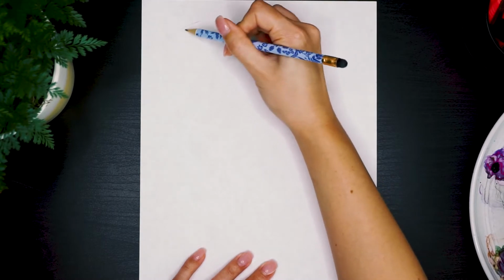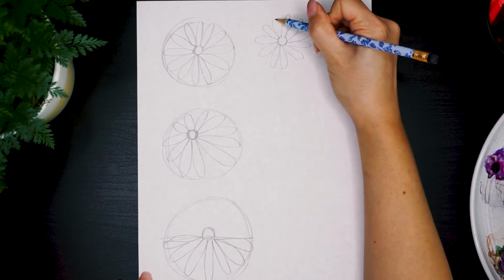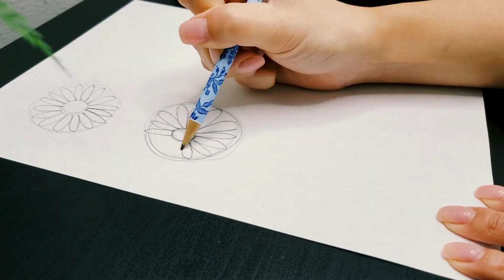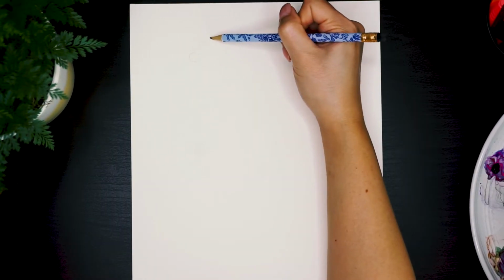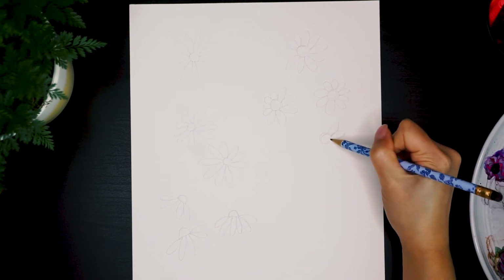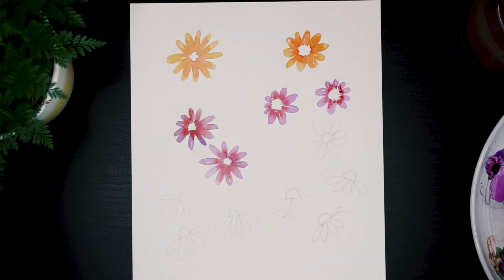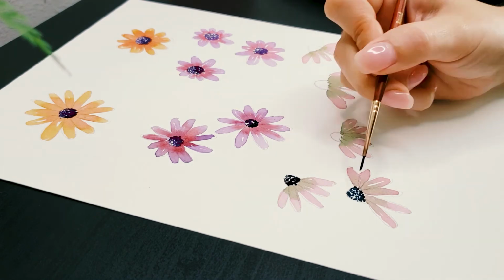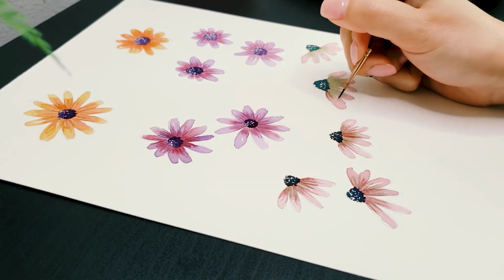Two flowers | Six views | Watercolor for beginners 1-4 | Watercolor by Paula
Hello, again! Starting a series of 4 videos, today I'm showing you how to paint two flowers in six different views. In this step by step tutorial, you'll find out that is very easy sketching and painting on watercolor.

Watercolors: Windsor and Newton
Colors: Yellow ochre, Alizarin crimson, Scarlet lake, Sap Green, Lamp black, Winsor green and Winsor violet.

Paper: Arteza watercolor pad cold-pressed 140lb dual sided

Princeton Brushes 2 and 0